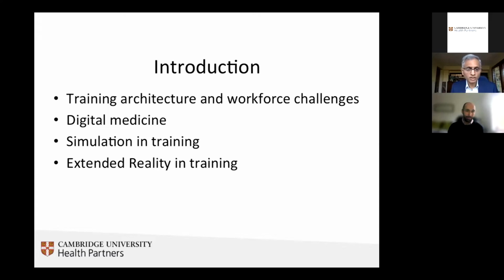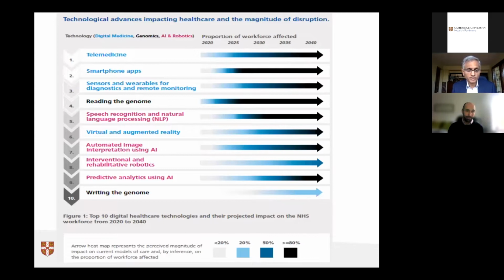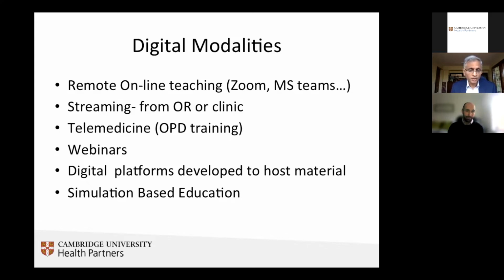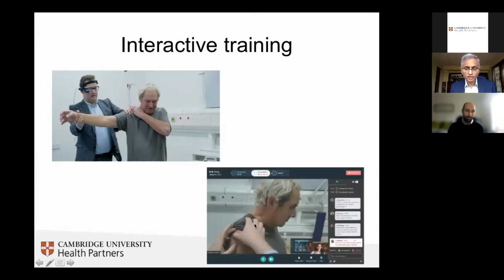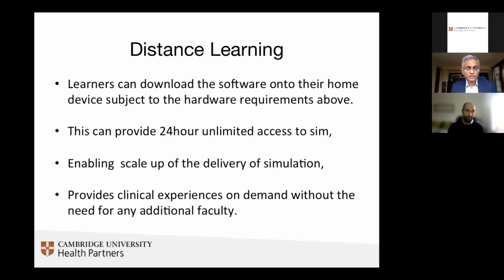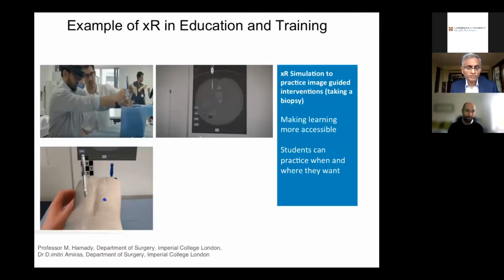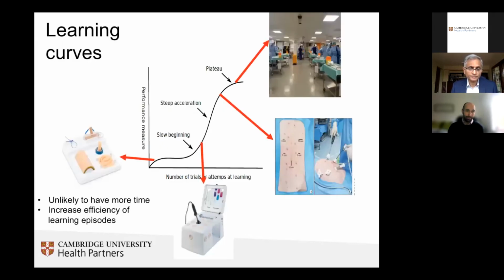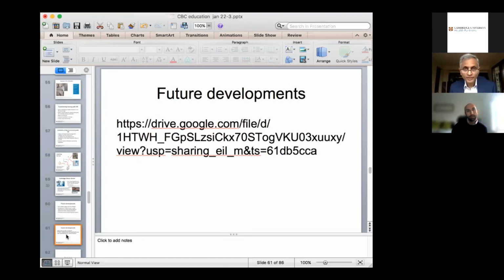CBCoVT Training Doctors in the Digital Age 07 02 2022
In this CBCoVT video, we welcome Dr Arun Gupta, Director of Postgraduate Education at Cambridge University Hospitals and at CUHP,  who talks about how we will be training doctors in the years to come.